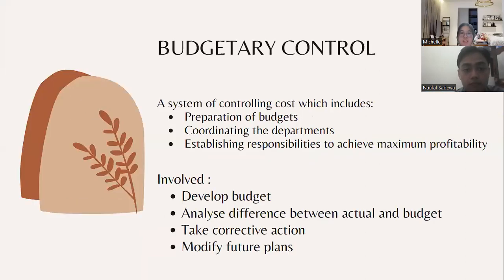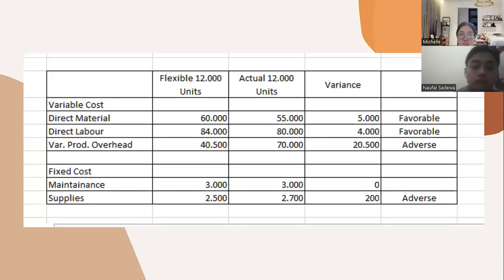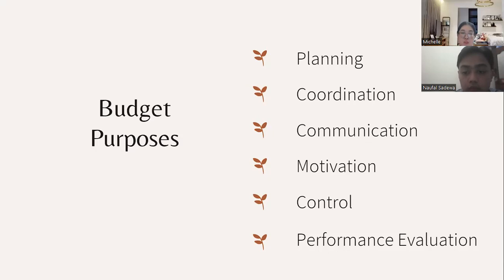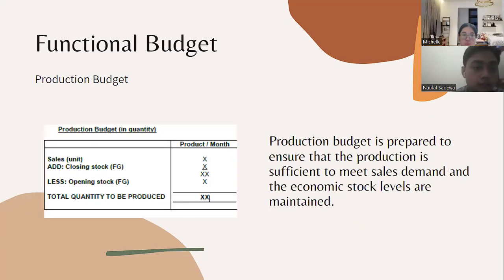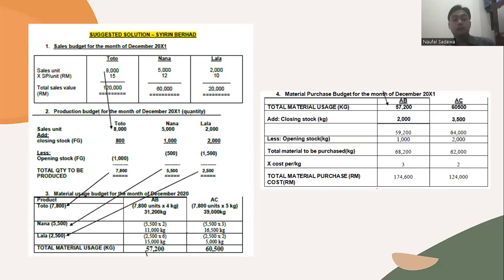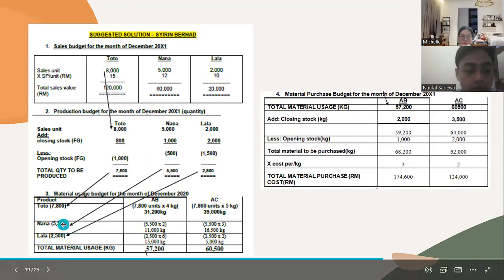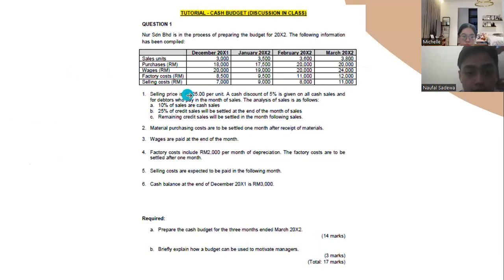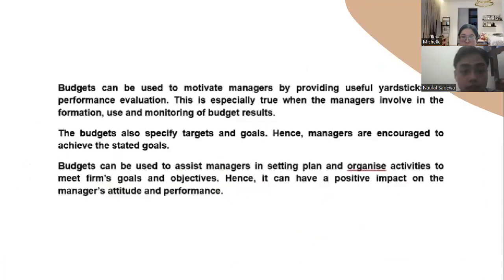UNS STUDENTS' WORK - BUDGETING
UNS STUDENTS' WORK - Michelle and Naufal BUDGETING